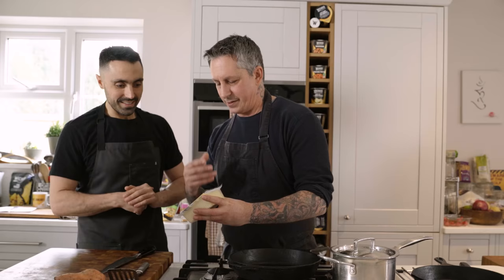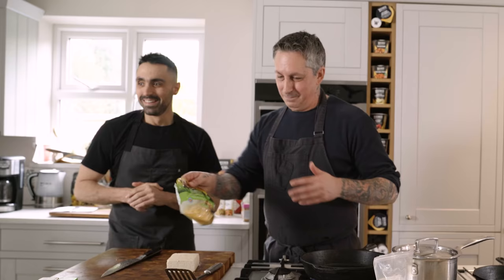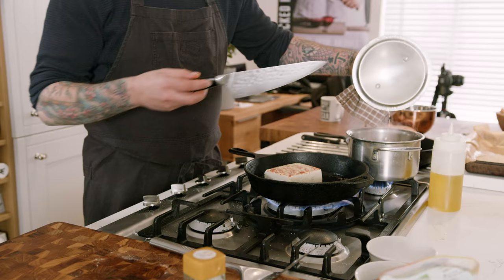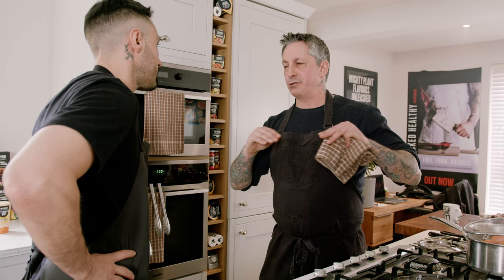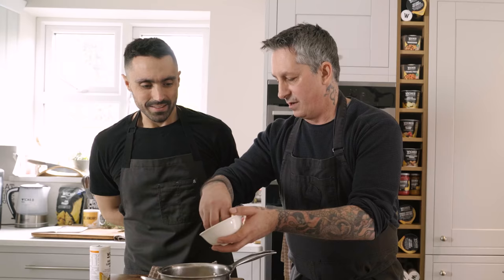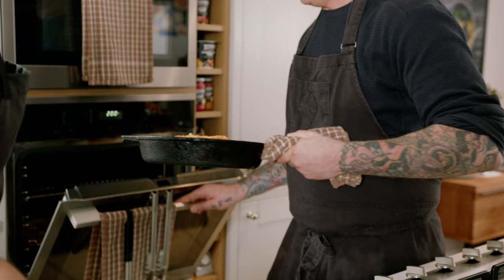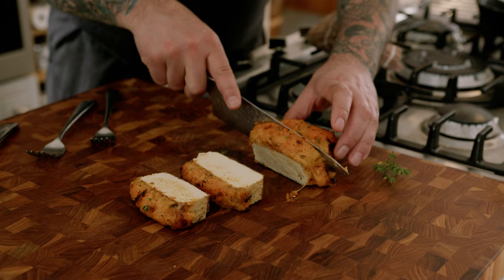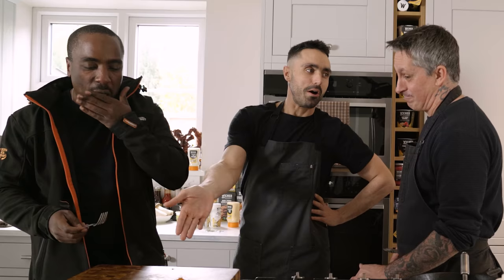Epic Vegan Egg Recipe "Party On the Block" W/Derek Sarno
A 'how to' vegan cooking show with Derek Sarno of wicked healthy. We cook up simple cheap vegan meals that are convenient and tasty. Plant based foods are better for animals and the environment, so here's a tasty, simple tofu  'egg' recipe for you to try.